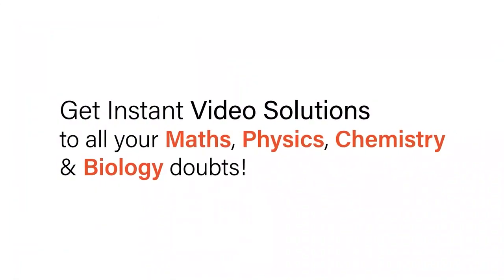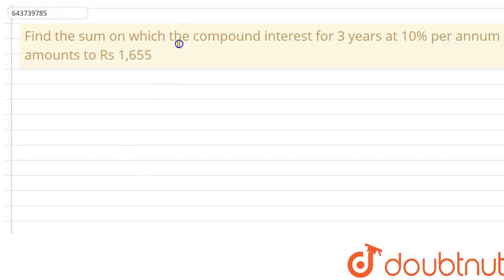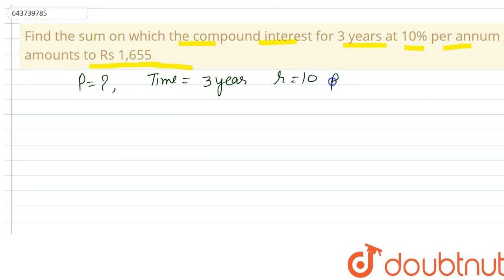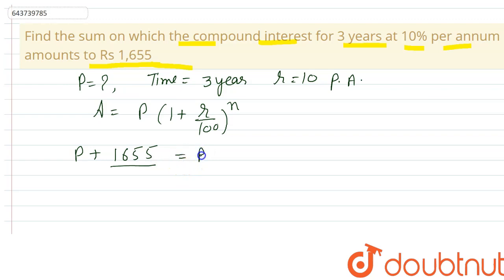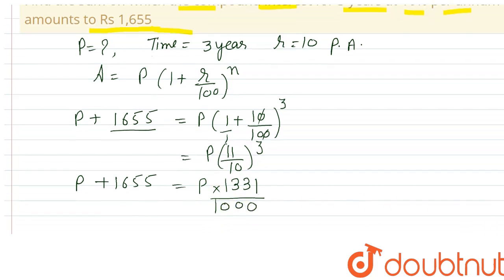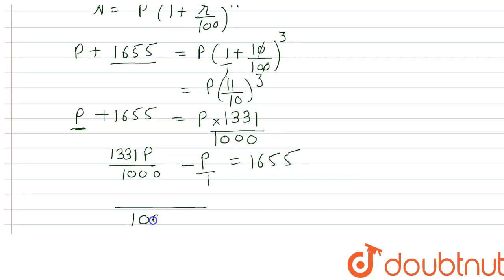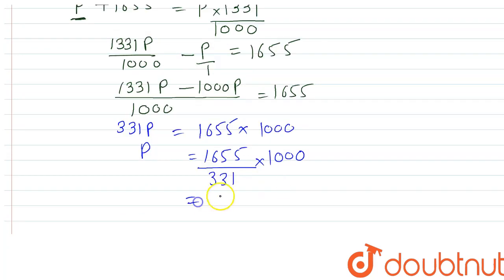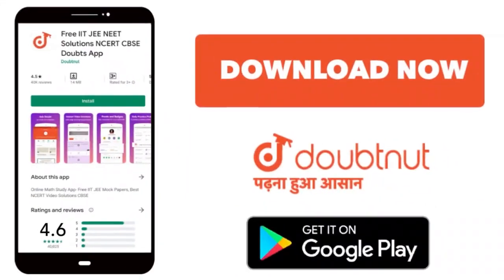Find the sum on which the compound interest for 3 years at 10% per annum amounts to Rs 1,655 | 9...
Find the sum on which the compound interest for 3 years at 10% per annum amounts to Rs 1,655
Class: 9
Subject: MATHS
Chapter: COMPOUND INTEREST (USING FORMULA)
Board:ICSE

👉 Have Any Query? Ask Us.